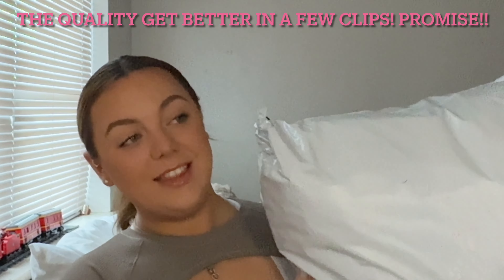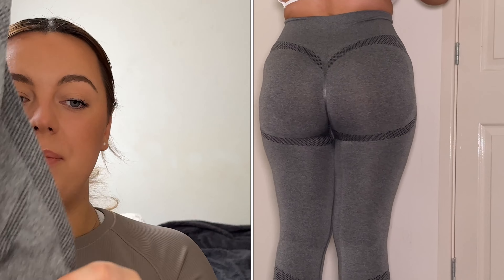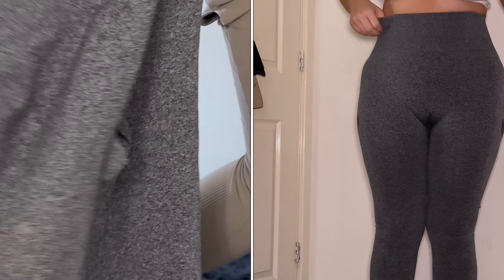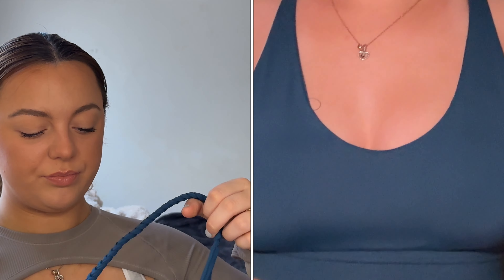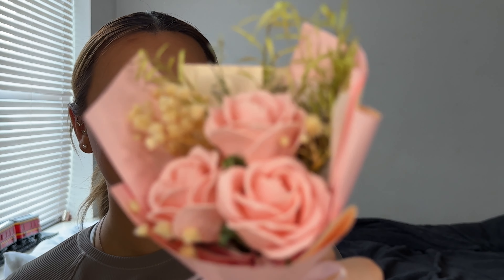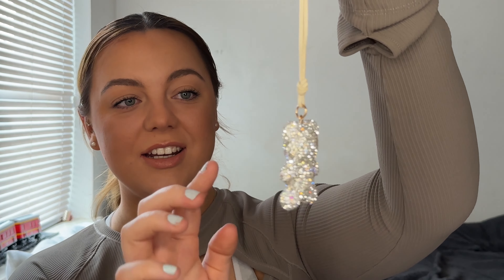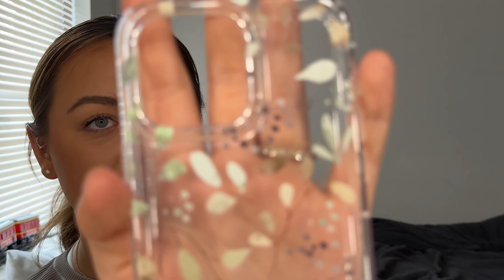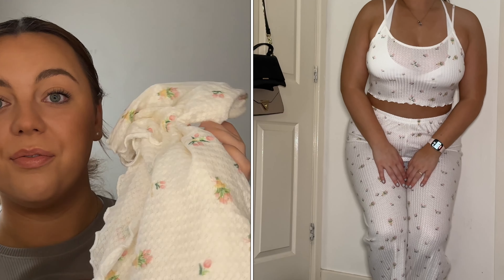Biggest SHEIN TRY ON haul yet! Sportswear, car accessories, and other bits and bobs!